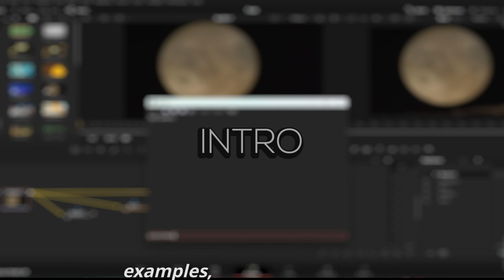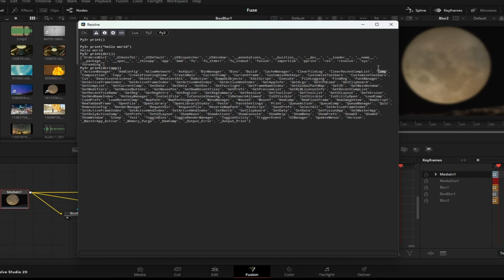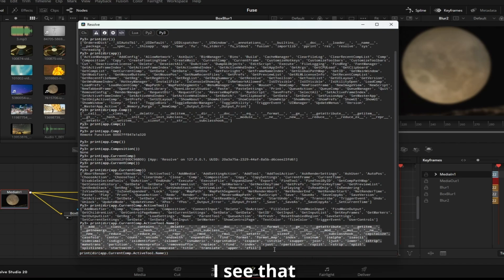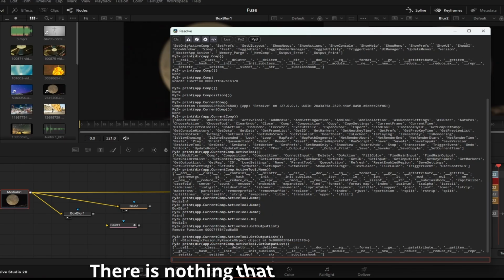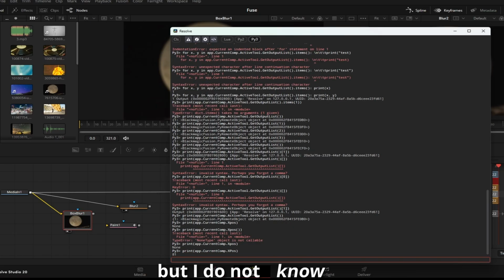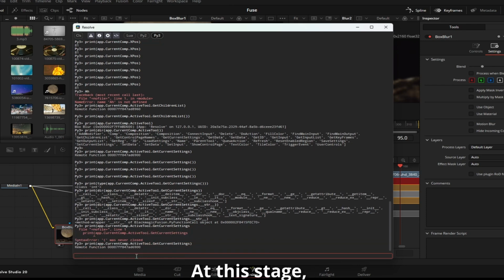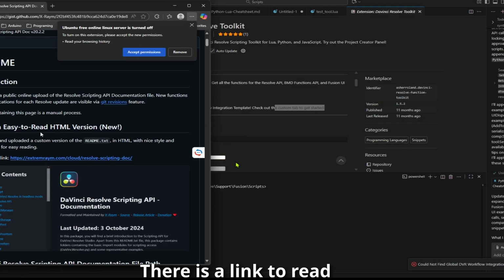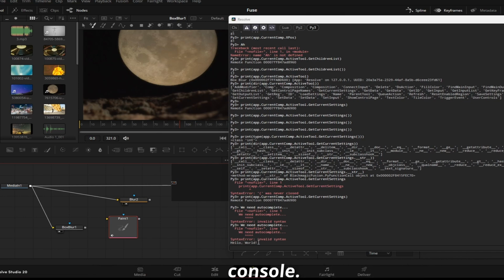DaVinci Resolve Scripting Quest from Zero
I’ve just started exploring scripting in DaVinci Resolve — and decided to record my first steps.
If you’re curious about Python or Lua for Resolve, or want to understand how scripting actually works inside this software, stay tuned — I’ll be sharing everything I learn in real time.

In the next videos, I might also dive into my other pipelines — TTS voice generation, ComfyUI automation, and Blender programming.

If there’s enough interest, I’ll make a full series or even offer personal lessons (in English, Spanish, Ukrainian, or Russian).
Help me help you — let’s learn and build cool stuff together.
Currently, I need your help to continue.